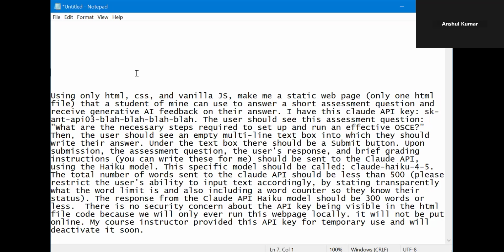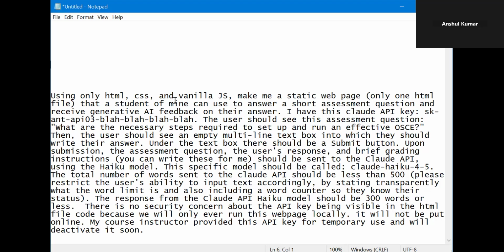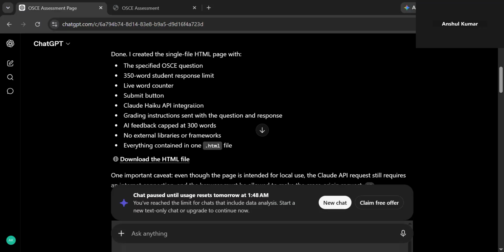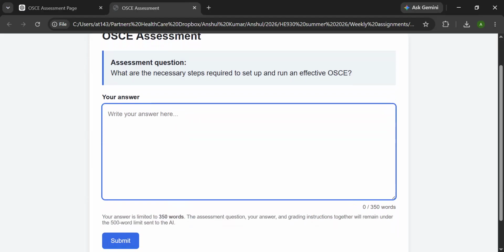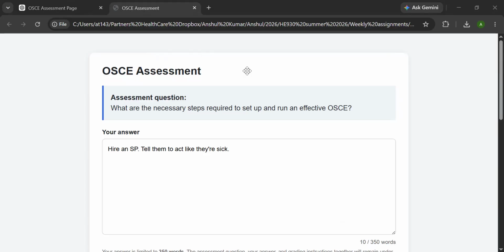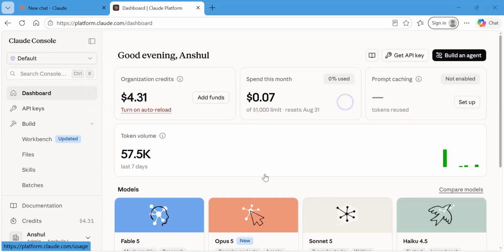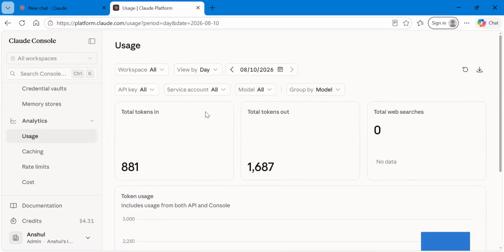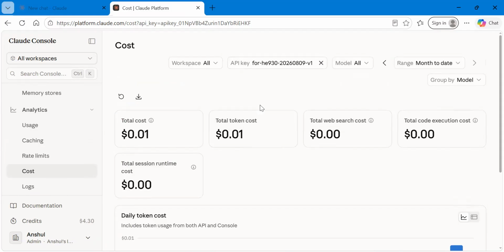Simple assessment app connected to Claude LLM API